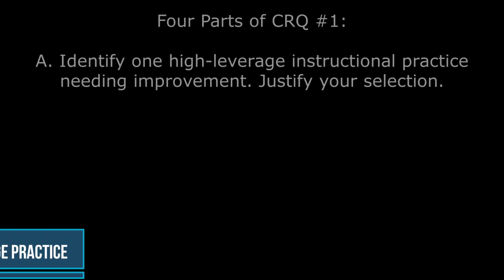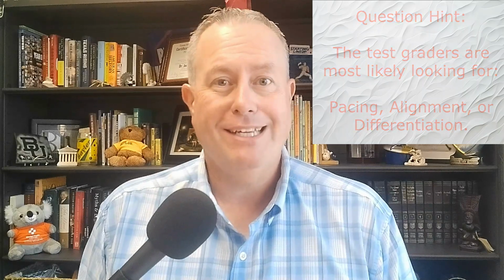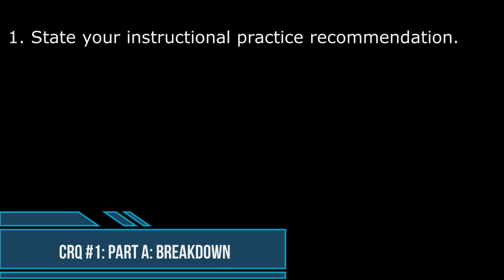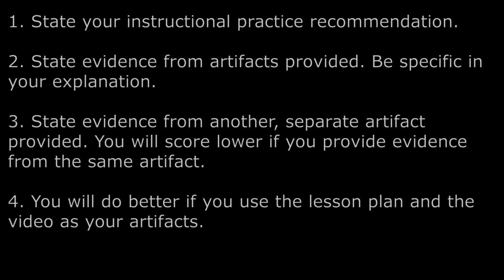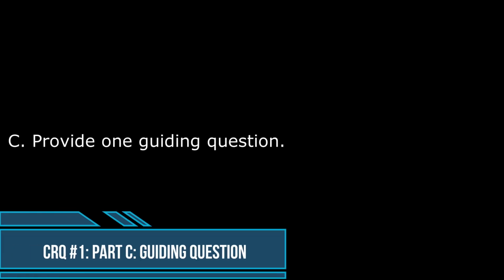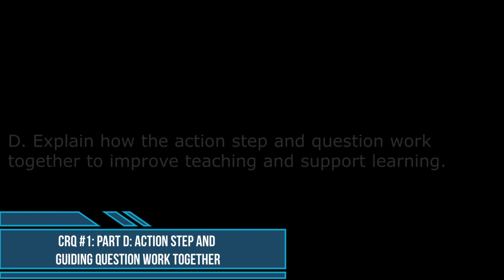268 PAIL Exam Preparation: Constructed Response Questions Series: What is CRQ 1?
What is Constructed Response Question #1?

📚 Welcome to my 268 PAIL Exam Preparation Series—your go-to guide for mastering the Constructed Response Questions!

In this episode, we’re breaking down CRQ#,1 the first and foundational question on the TExES 268 Principal as Instructional Leader exam.

💭 What you’ll learn:
- What CRQ1 really asks and how it ties into real-world leadership practice
- How to identify a focused instructional problem using data
- Strategies for building a clear, high-impact 3-step leadership plan
- How to align your response with the TExES rubric and principal standards

This episode is perfect for aspiring Texas principals ready to lead with clarity, strategy, and confidence. Let’s get your toolkit sharpened and your mindset principal-ready.